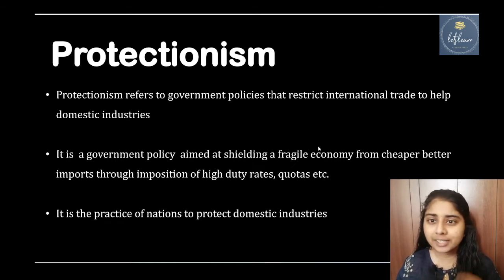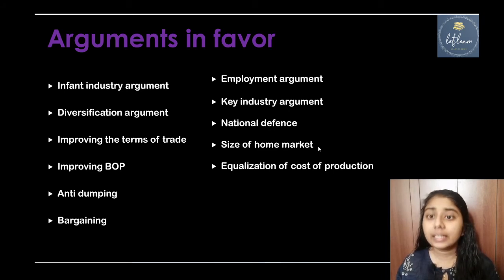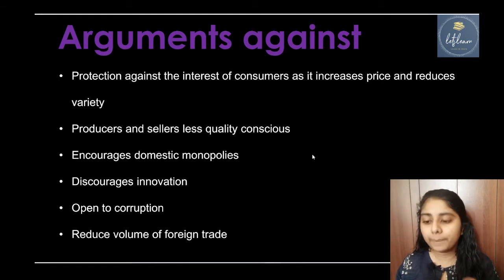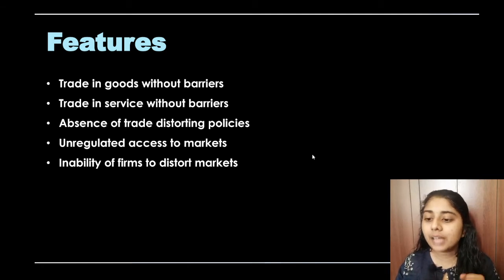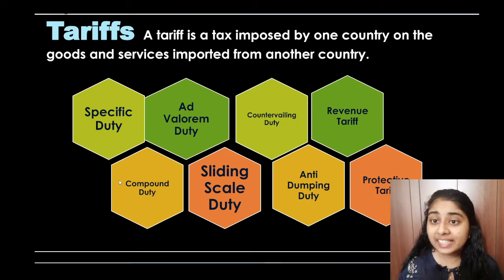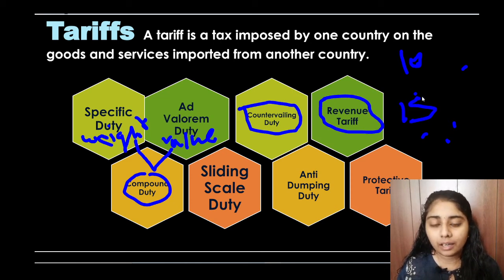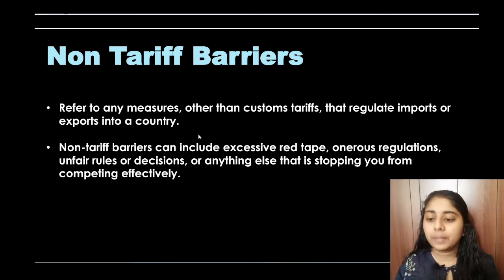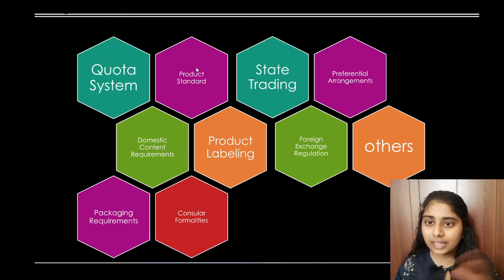FREE TRADE vs PROTECTIONISM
free trade, protectionism, trade barriers, types of trade barriers explained in simple and easy way